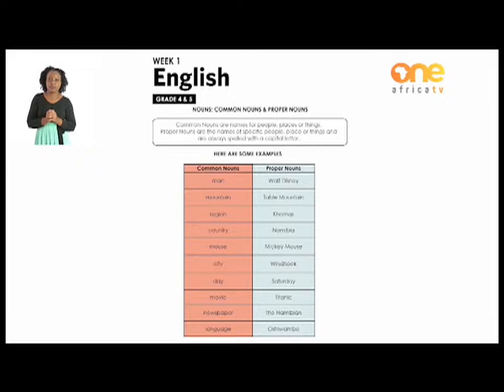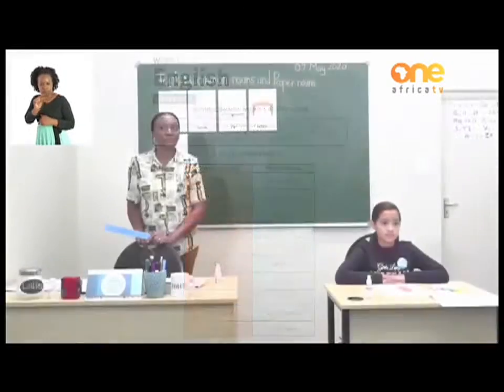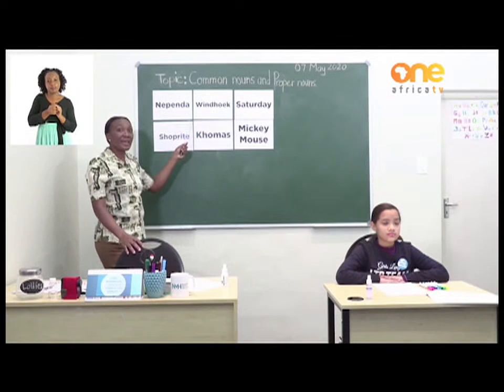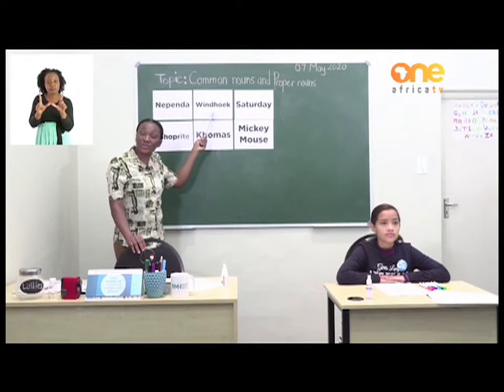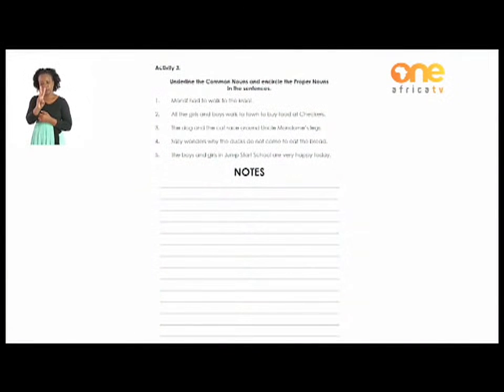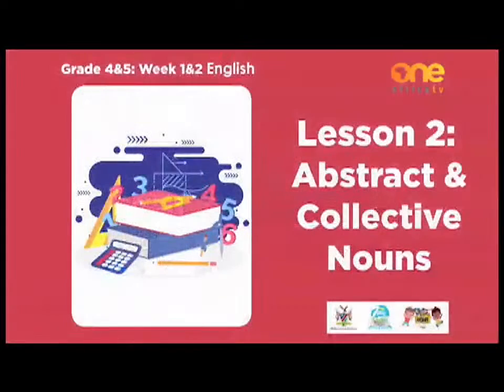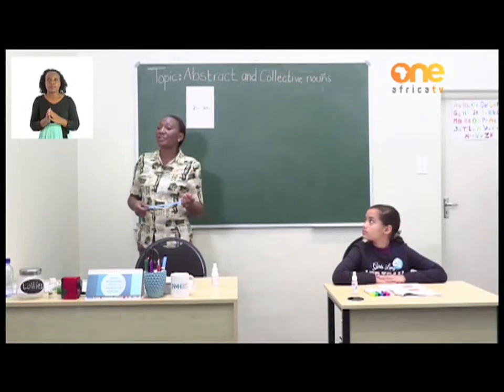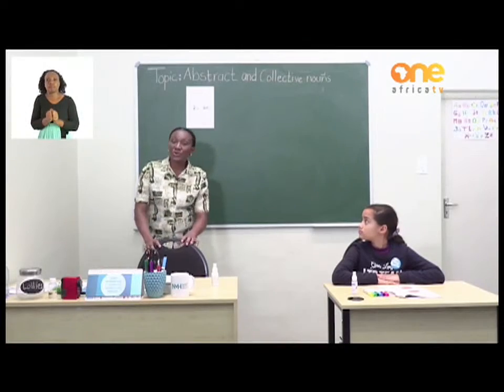LearnOnOne | Gr 4&5 | English (Common Nouns & Proper Nouns/ Abstruct & Collective Nouns) | Content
LearnOnOne | Gr 4&5 | English (Common Nouns & Proper Nouns/ Abstruct & Collective Nouns)